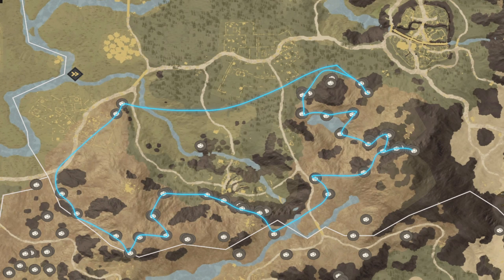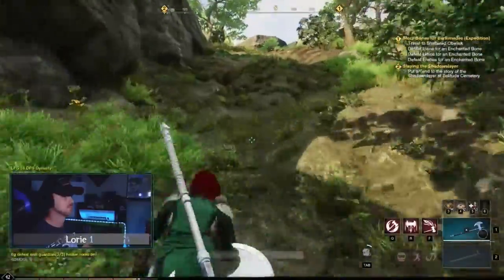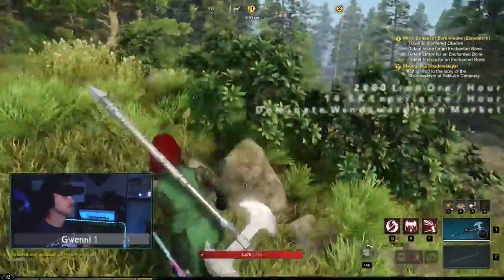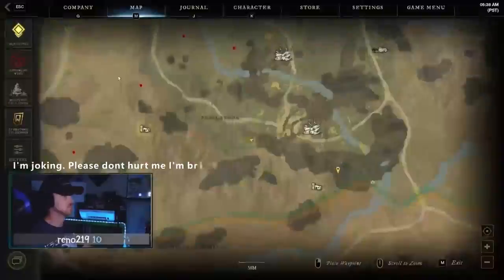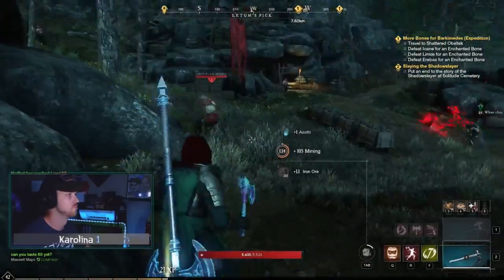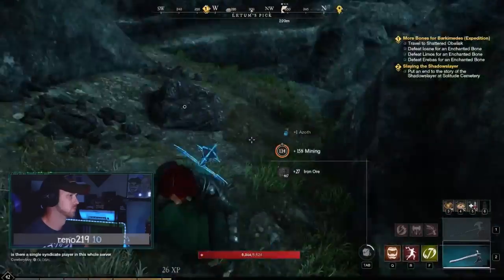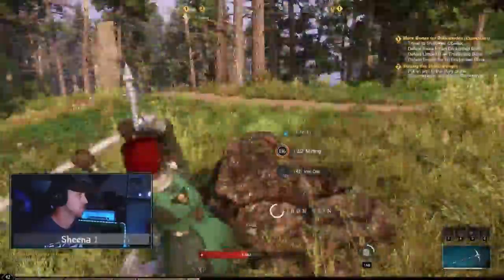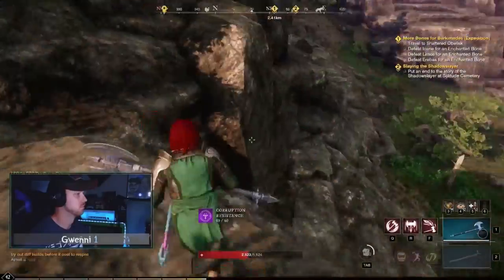The ULTIMATE New World Guide - IRON (#1)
4 Routes, one of which can net you up to 20k XP per hour mining Iron! This is Part 1 in an epic series of guides I will be releasing in order to give you the absolute best experience in New World!

It's been an absolute pleasure making this video and you all have been absolutely amazing! Thank you to all your support, and for sticking it out with this piece of work right here haha. You guys are all such amazing human beings!

Time Stamps:
Windsward Route - 00:53
First Light Route - 03:12
Everfall Route - 05:11
Monarch's Bluff Route - 07:25

Links!